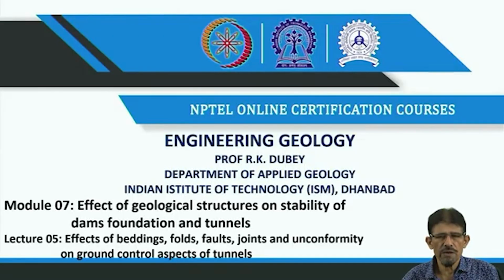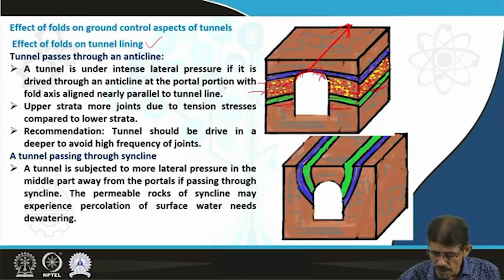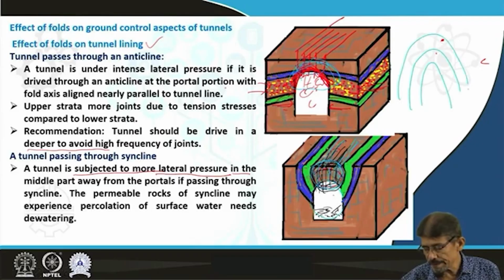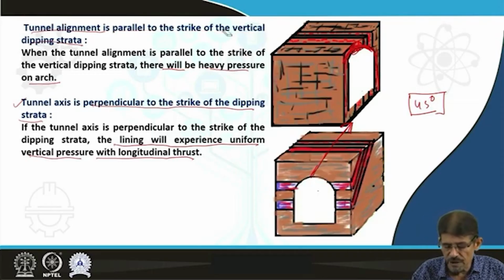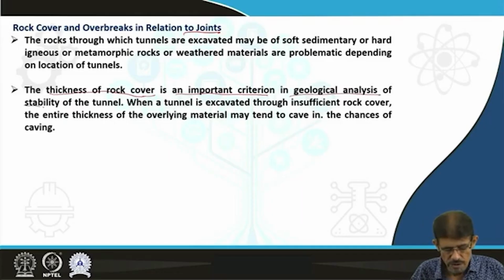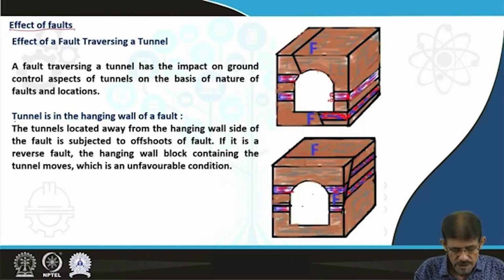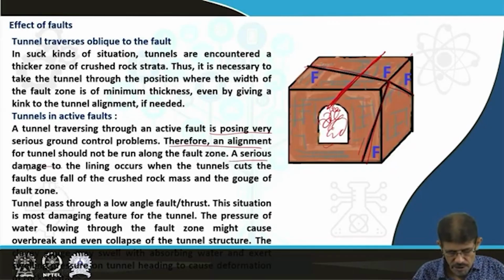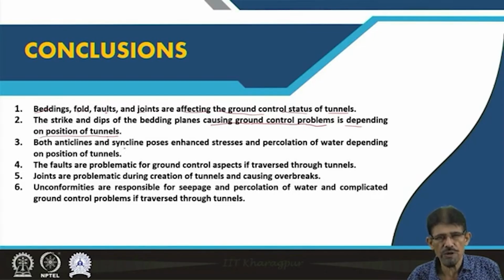Lecture 35 : Effects of beddings, folds, faults, joints and unconformity on ground control